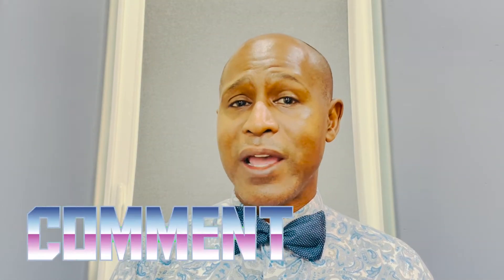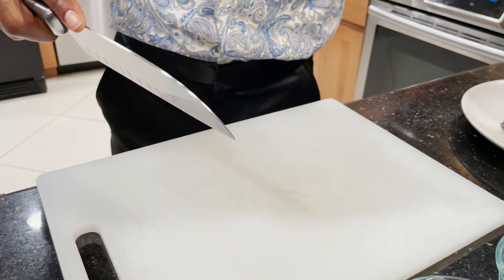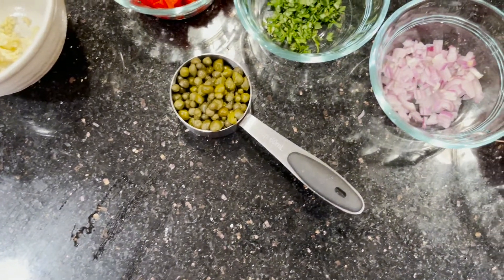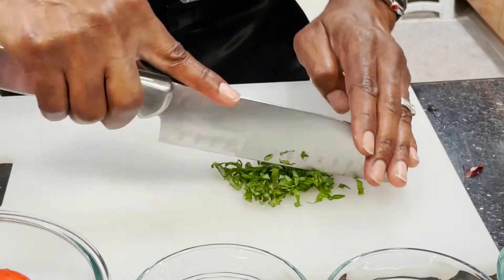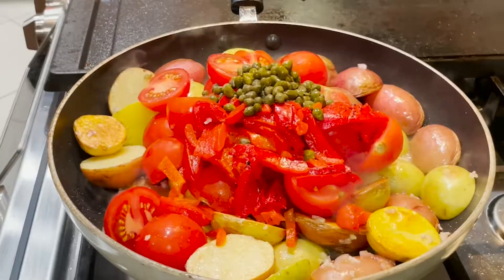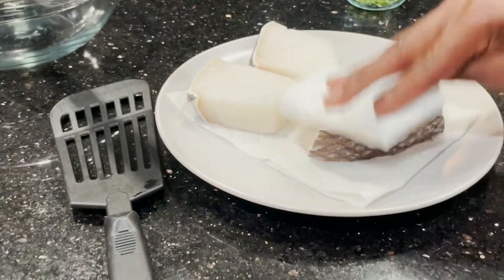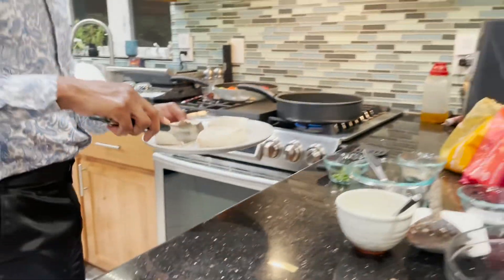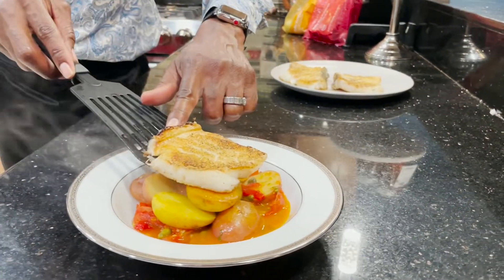Mediterranean Style Chilean Sea Bass @ The Tilted Crown Gourmet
Have a special evening that you want to make a nice dish that doesn't require a lot of time?  Then this is for you, rich Mediterranean flavors , filling yet light perfect for summer. @thetiltedcrowngourmet

0:00 Intro
1:04 Veggie and Herb Prep
2:49 Make Mediterranean base with potatoes, tomatoes etc.
4:01 Time for Sea Bass
5:17 Plate